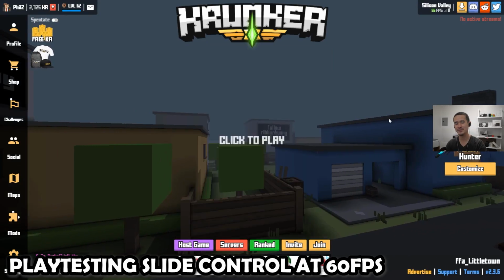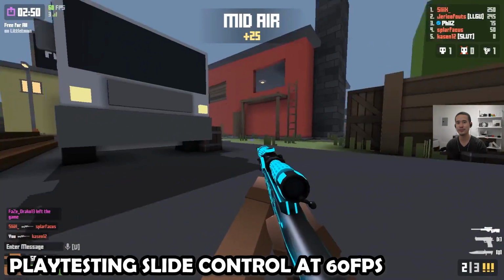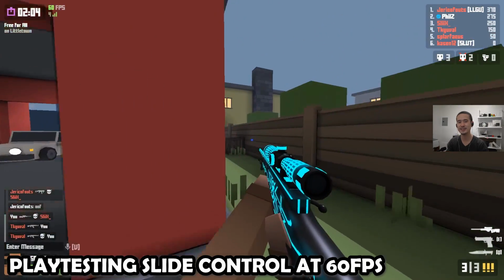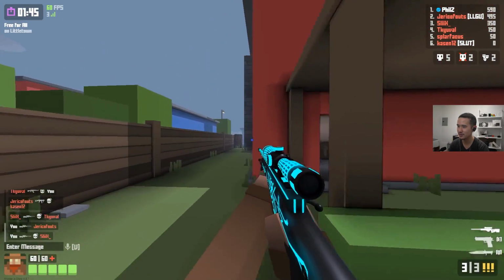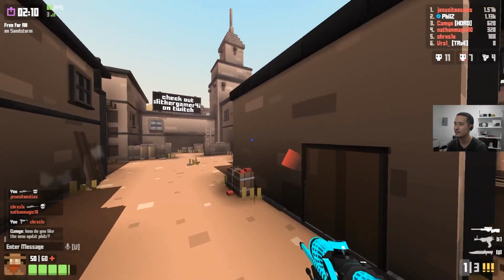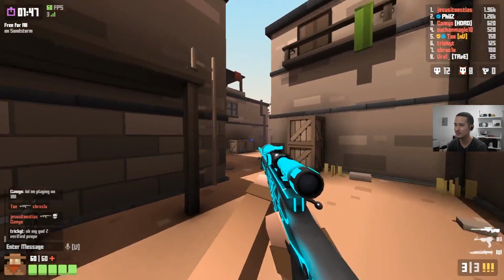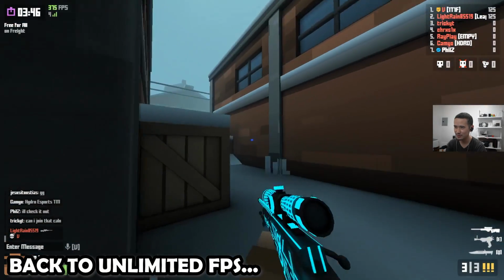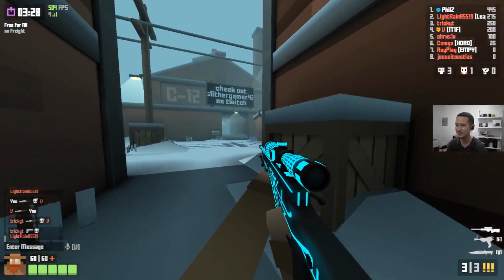A New Era of Krunker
Slide control is a game-changer for 60fps players. But is it enough to equalize the game for low fps and high fps? I playtest slide control on 60fps to find out!

👨‍💻 Krunker Creator Code: "philz"